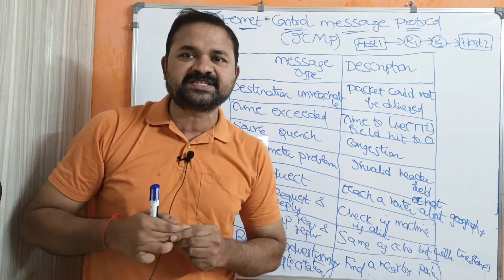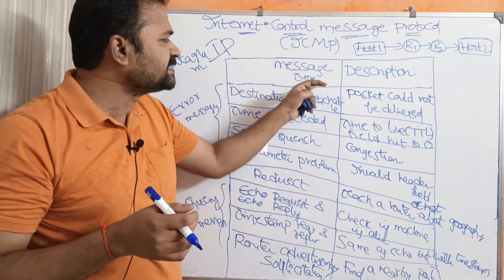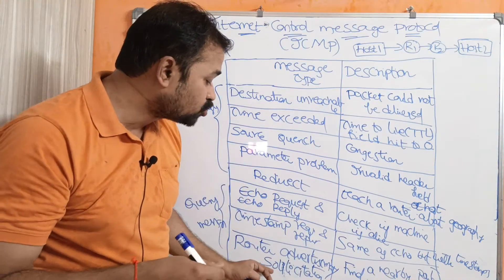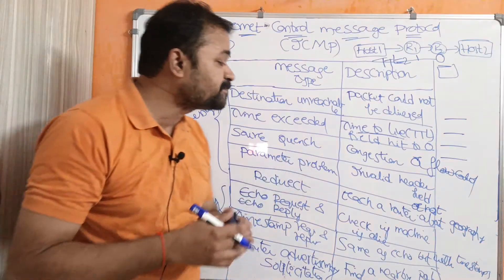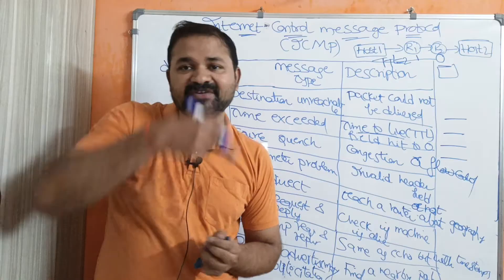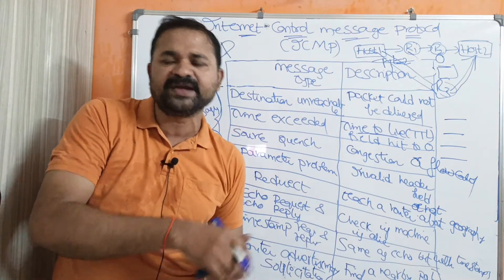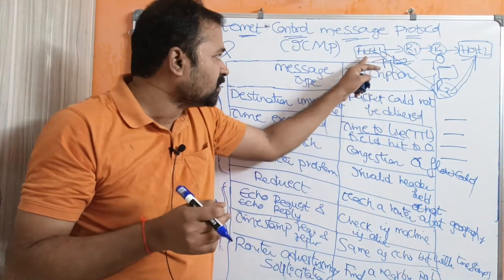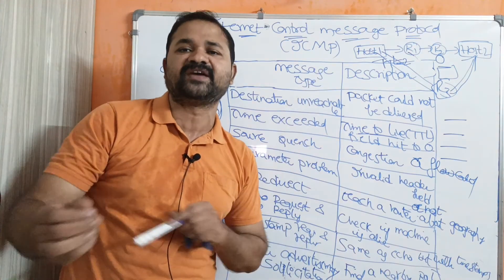ICMP Protocol || Internet Control Message Protocol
ICMP